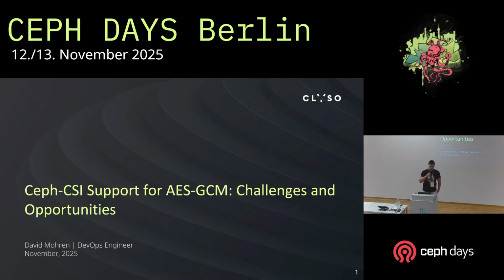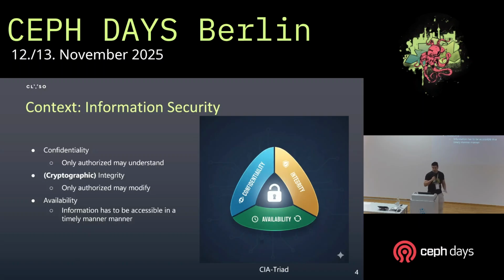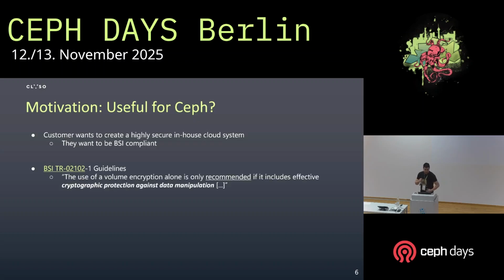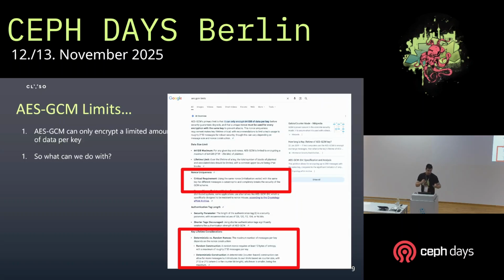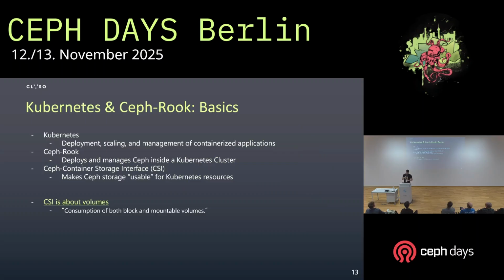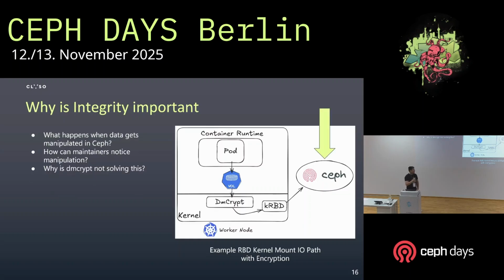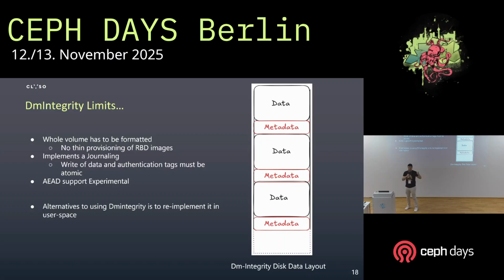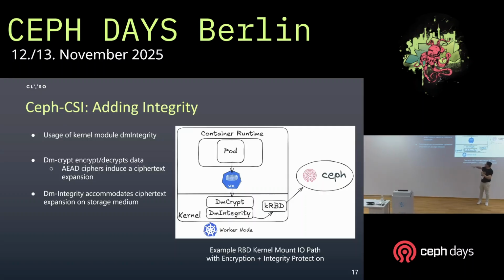AES-GCM & Ceph-CSI: Data Security and Compliance with BSI/DORA Standards (Ceph Days Berlin 2025)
Is your data-at-rest encryption truly future-proof? David Mohren (CLYSO) reveals at Ceph Days Berlin (November 2025) why confidentiality alone is no longer enough and why data integrity is the second critical component.

- Compliance Drivers: Learn why Germany's BSI (Federal Office for Information Security) champions the use of AES-GCM (an Authenticated Encryption Cipher), and the role of new EU regulations like DORA (Digital Operational Resilience Act).
- Cryptographic Integrity: A technical deep dive into the critical need for cryptographic integrity within Ceph.
- Strategy: David Mohren unveils the strategy for integrating AES-GCM directly into Ceph-CSI to meet the most stringent compliance demands.

Essential viewing for security architects, compliance managers, and anyone running Ceph in highly regulated environments.

Enjoy the insights!

Your CLYSO Team